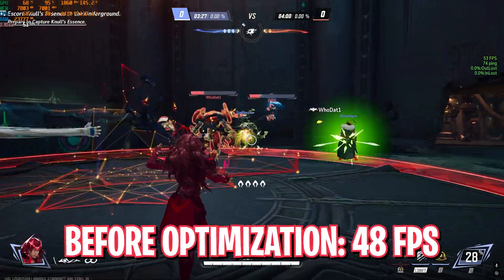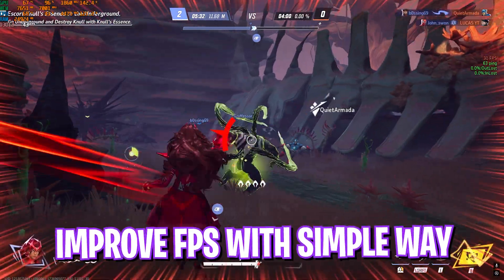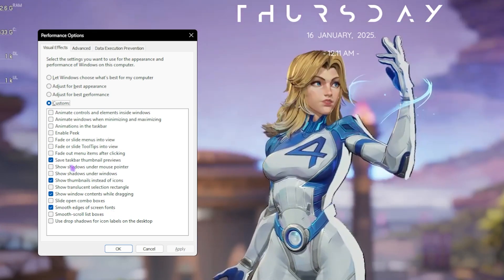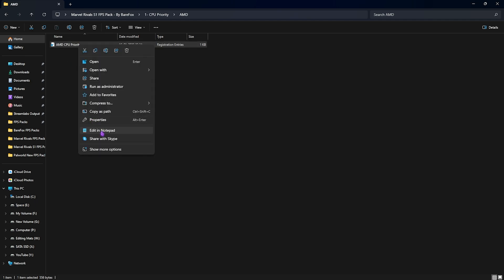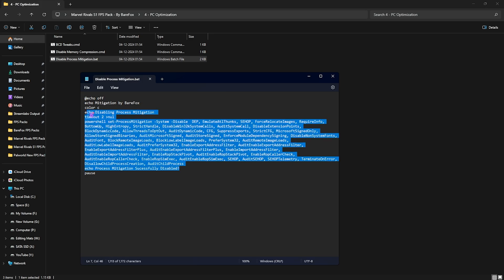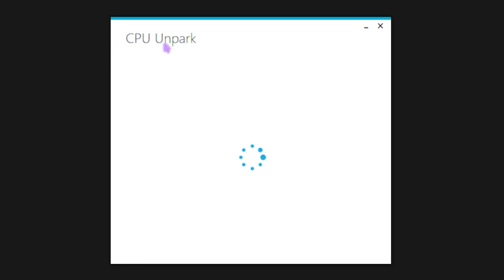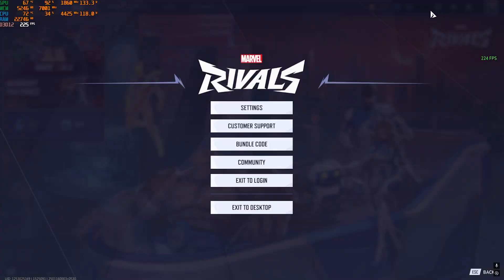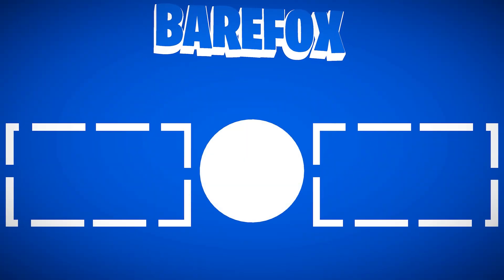Marvel Rivals - Best Settings to BOOST FPS & Fix Lags for *Season 1*✅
🔽 Download Links 🔽

▬▬▬▬▬▬▬▬▬ஜ۩۞۩ஜ▬▬▬▬▬▬▬▬▬
▬▬▬▬▬▬▬▬▬ஜ۩۞۩ஜ▬▬▬▬▬▬▬▬▬

🔽 Timestamps 🔽
00:00 - Comparasion & Intro
00:26 - Best Windows Settings
00:54 - Graphics Settings
01:44 - 4DDiG Partition Manager for FPS
02:51 - Compatibility Settings
03:18 - De-Animate Windows
03:47 - Setup Virtual Memory
04:32 - Create a Restore Point
04:59 - Marvel Rivals S1 FPS Pack
06:14 - Marvel Rivals Priority
06:27 - PC Optimization Registries
07:14 - Power Plan Settings
07:50 - Useful Programs
09:32 - Fix all Network Issues
10:33 - Best In-Game Settings
12:01 - Amazing Outro